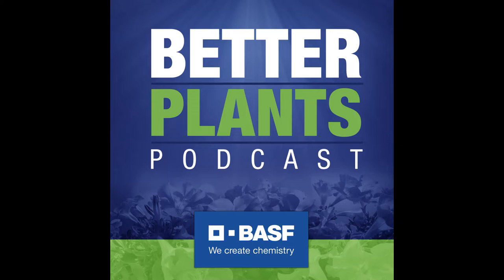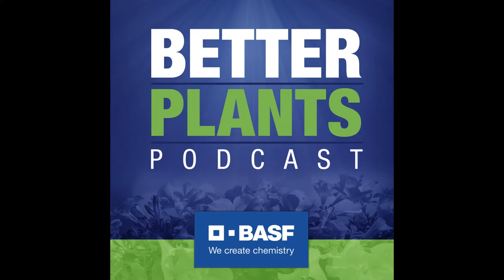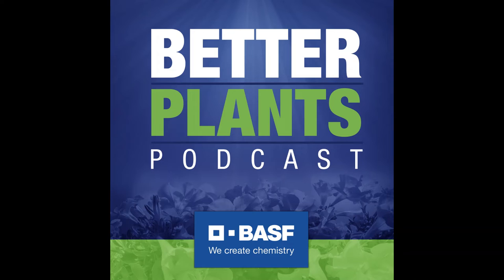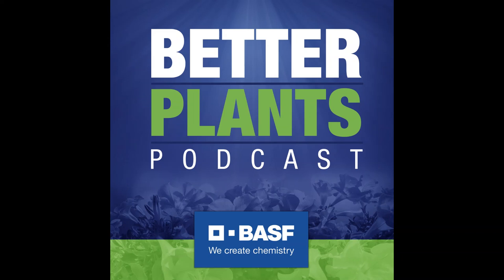Better Plants Podcast: Tips for Managing Poinsettias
Emma Lookabaugh, PhD, Technical Service Representative at BASF, and Jen Browning, PCA, Technical Specialist at BASF, share advice on how to control various diseases and pests for this important plant species of the diverse spurge family.